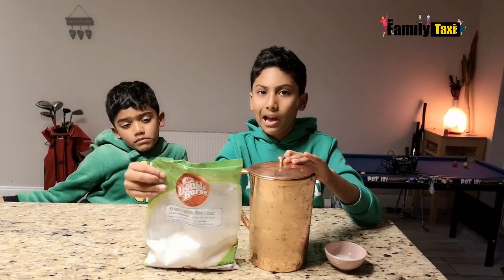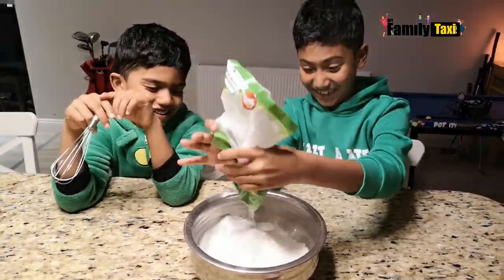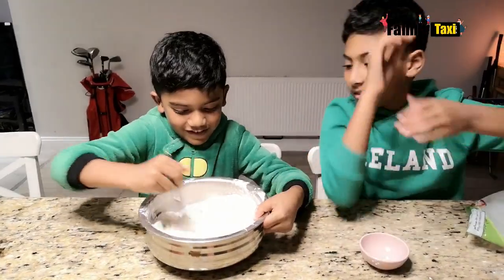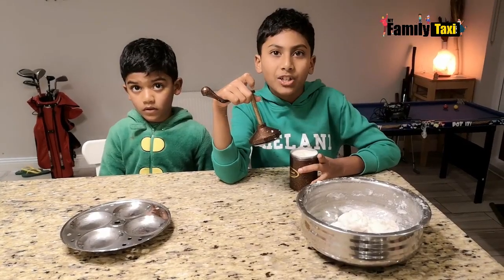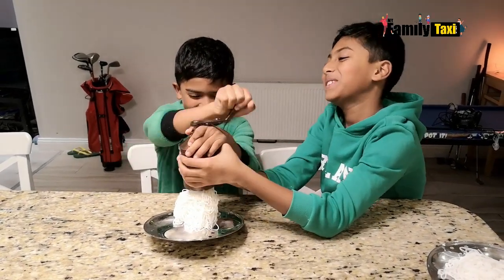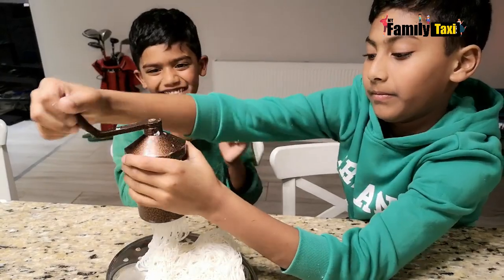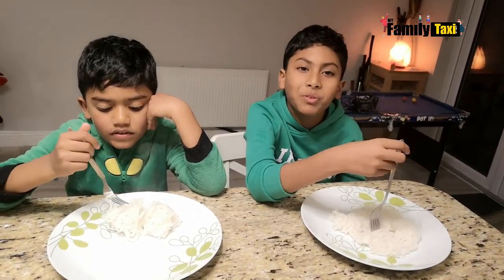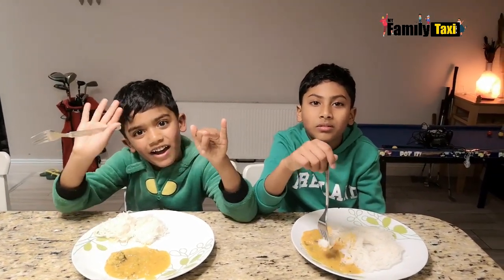St. Patrick's Day special - Boys cooking fresh rice noodles ! Family Vlog Ireland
St. Patrick's Day 2020 in Ireland
Due to Coronavirus outbreak the boys wana do something indoor so Boys started making rice noodles.

Watch us on Tik Tok @ myfamilytaxi

Video copyrights @MYFAMILYTAXI

Republic of ireland
Family vlog ireland
Ireland Tourism
Ireland attractions
Ireland kids
Ireland entertainment
Dublin ireland